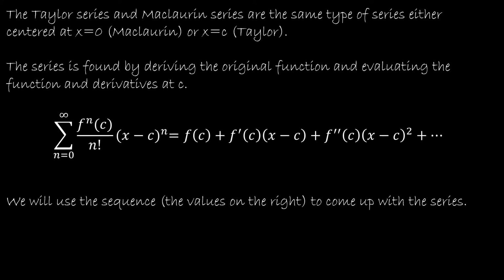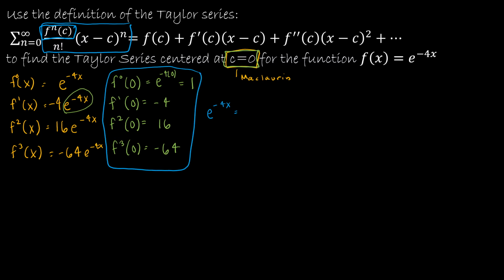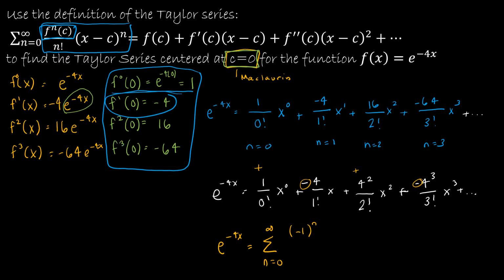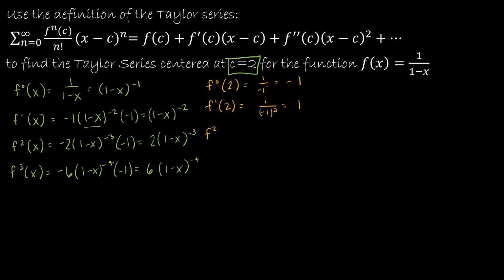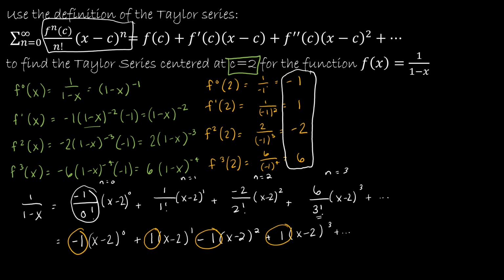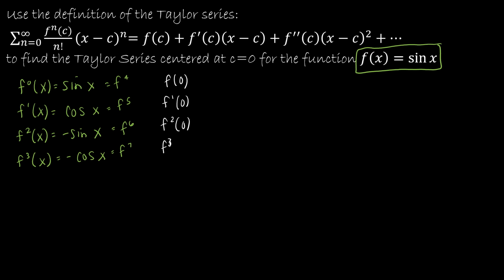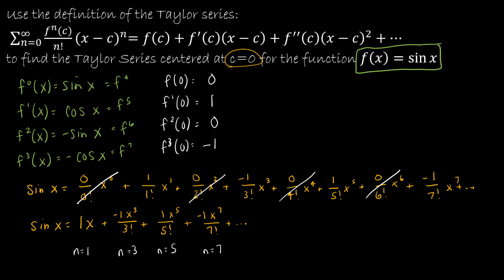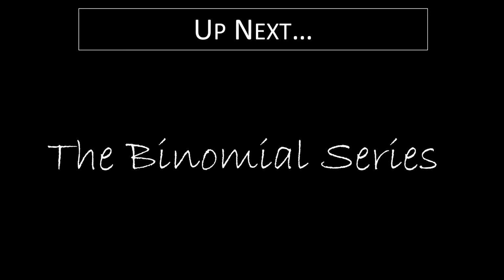Calculus II - 9.10.1 The Taylor and Maclaurin Series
Two related series that utilize derivatives to rewrite expressions.

Video Chapters:
Intro 0:00
Find the Maclaurin Series 1:15
Find the Taylor Series 6:56
Find the Taylor Series of a Trig Function 13:10
Up Next 20:18